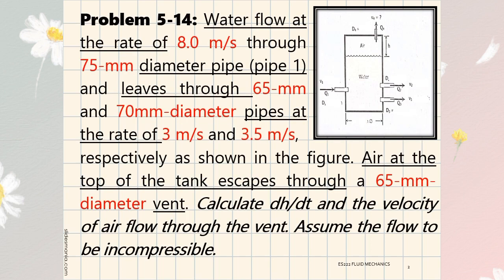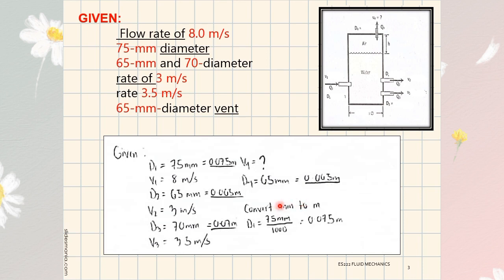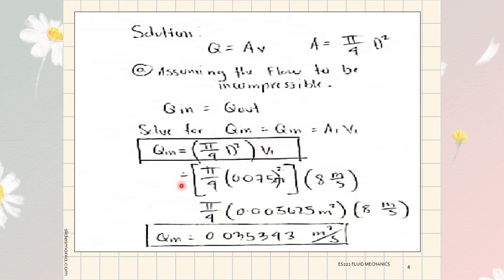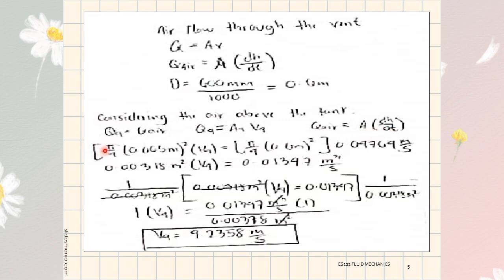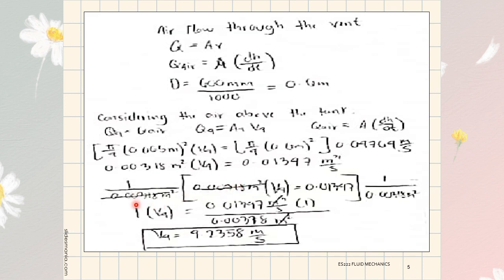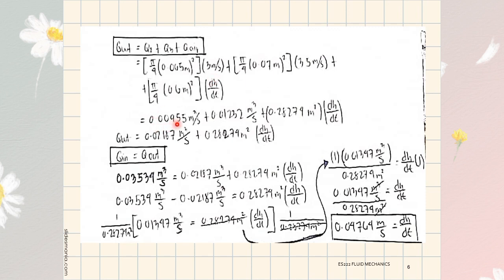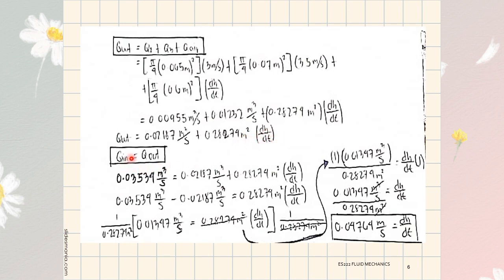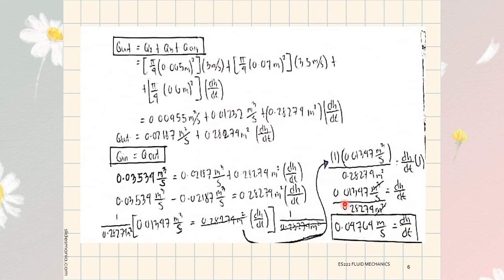𝐁𝐨𝐫𝐣𝐚 𝐚𝐧𝐝 𝐆𝐨𝐧𝐳𝐚𝐥𝐞𝐬 | 𝑪𝑯𝑨𝑷𝑻𝑬𝑹 5 | Fundamentals of Fluid Flow | #2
Problem 5-14: Water flow at the rate of 8.0 m/s through 75-mm diameter pipe (pipe 1) and leaves through 65-mm and 70mm-diameter pipes at the rate of 3 m/s and 3.5 m/s, respectively as shown in the figure. Air at the top of the tank escapes through a 65-mm-diameter vent. Calculate dh/dt and the velocity of air flow through the vent. Assume the flow to be incompressible.